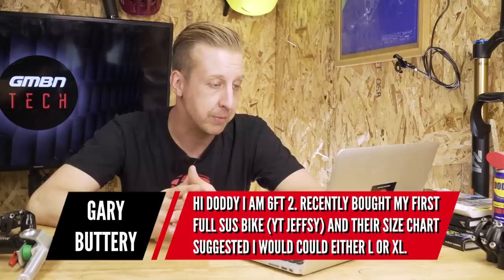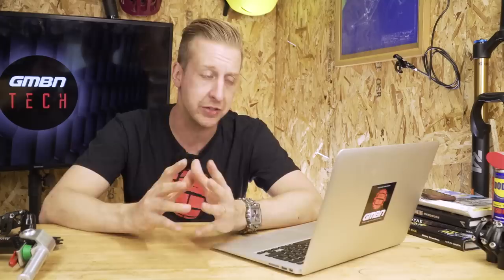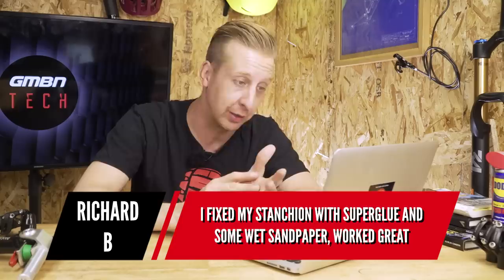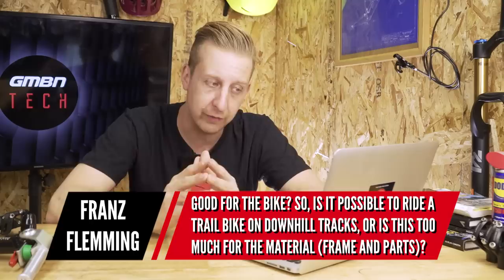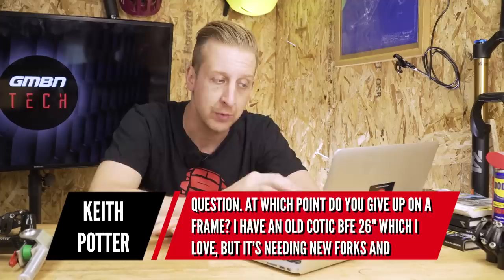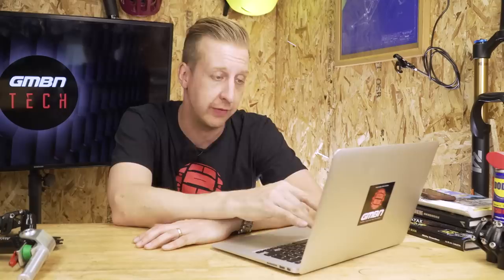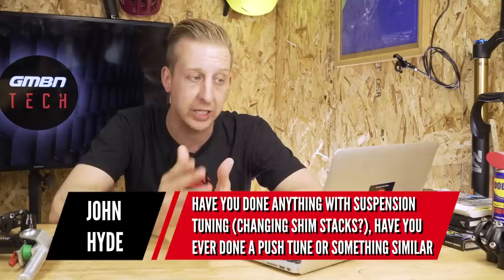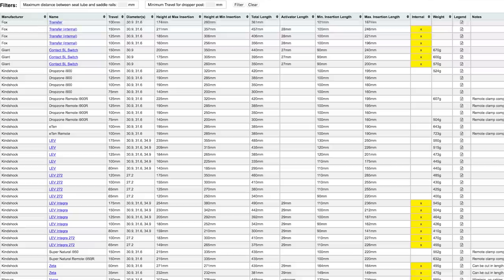When Does Using Your Mountain Bike Become Abusing It? | Ask GMBN Tech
Use and abuse of bikes, where is the line? Doddy answers all of your MTB set up, sizing and component questions. He also takes a look at some interesting stuff that’s been sent in since the last show.

Set up correctly and with a skilled rider, bikes can be taken to their absolute limits, but that doesn’t mean you should go and take your Mum’s shopping bike to a bike park. Doddy gives his opinions on how much a mountain bike can take, before you either break it or invalidate the warranty. Doddy also tackles a few set up and sizing questions that could help you get more from your riding.

If you'd like to contribute captions and video info in your language, here's the link 👍